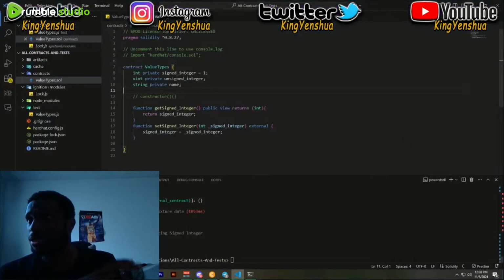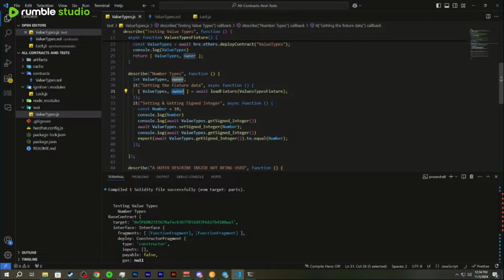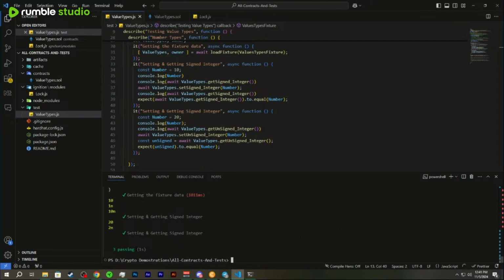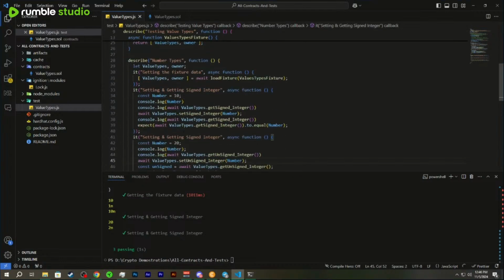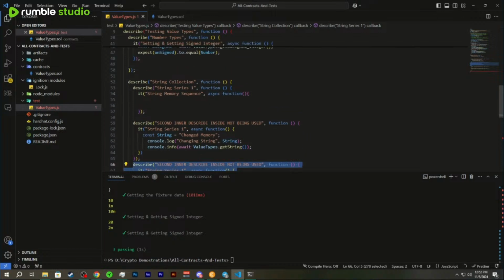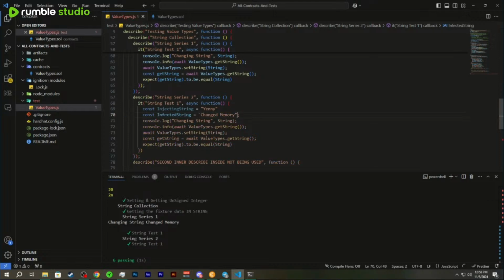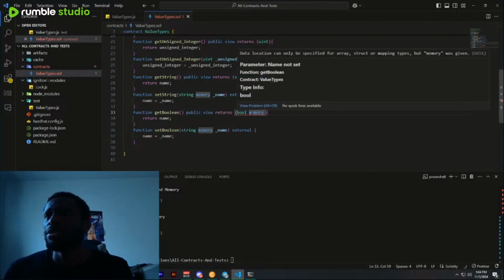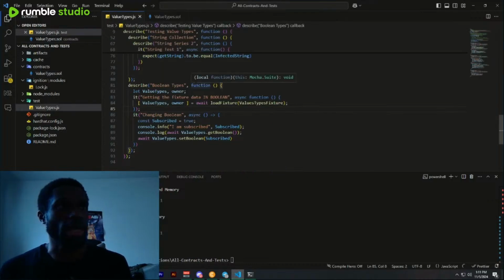How To Code Getters & Setters In Solidity🔴 LIVE: STEP-BY-STEP 0.8.27 Tutorial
Follow Me On.. 📸 InstaGram 🐦 Twitter 💜 Twitch 👻 Snapchat: KingYenshua 😀 TikTok 🕹️ CYBE Gamers' Guild 📰 OTHER REFERRALS Join me and get +10% Bonus Earnings on your 1st task on JumpTask! 💰 Funding SEND MONEY TO SUPPORT CYBE: CA$H APP - $Sportametrics Stay Posted On Everything.